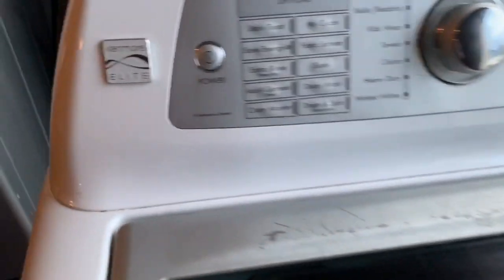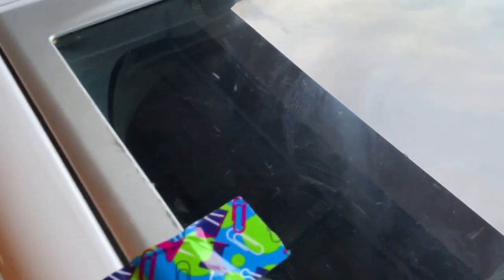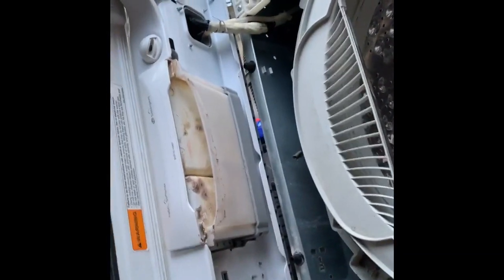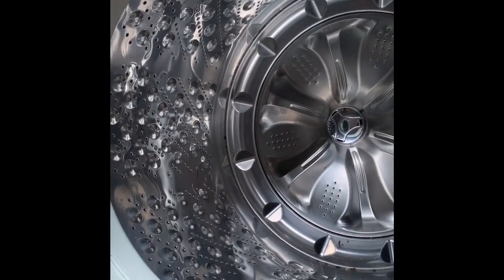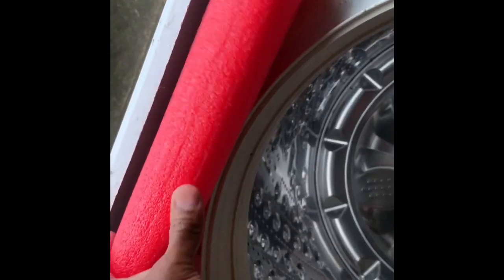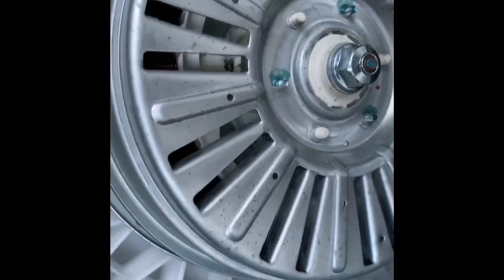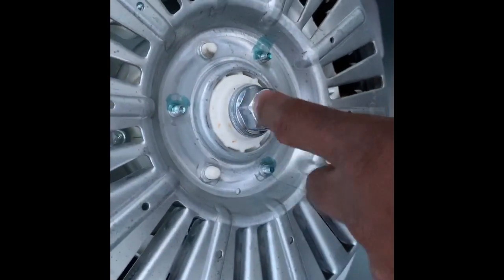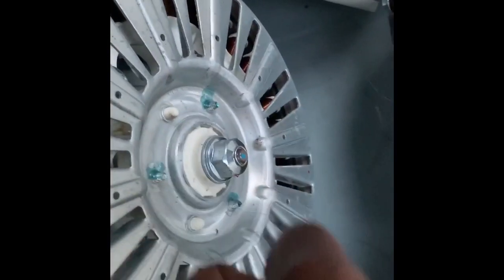Kenmore Elite Top Load Washer UE uE Error fix